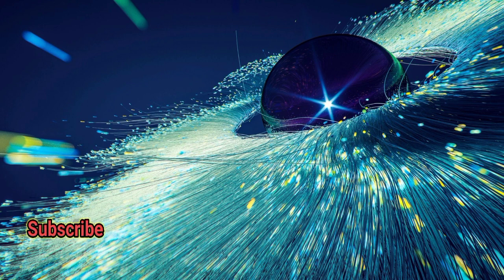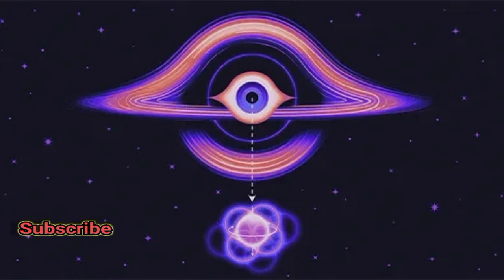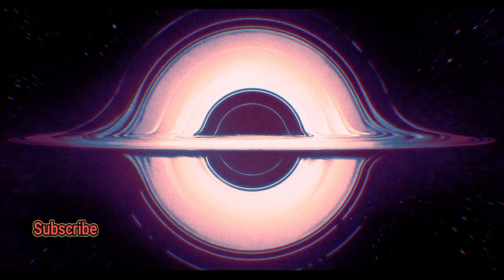physics is going to change the world!